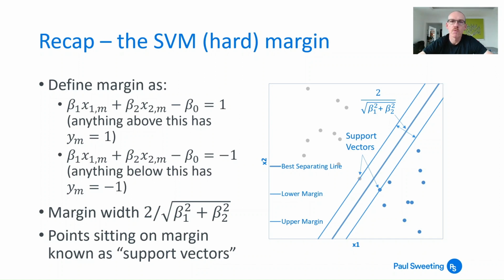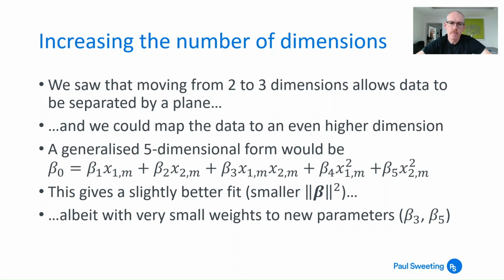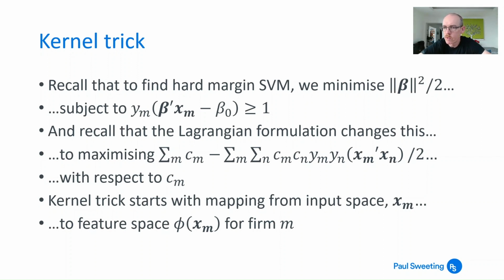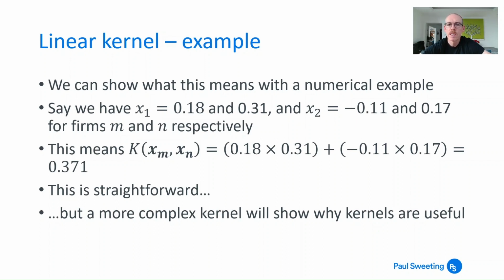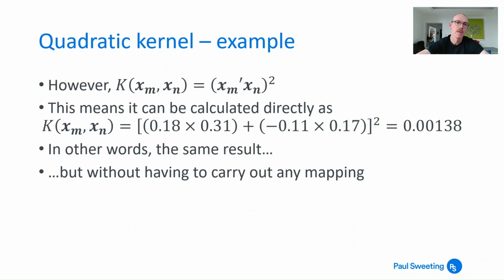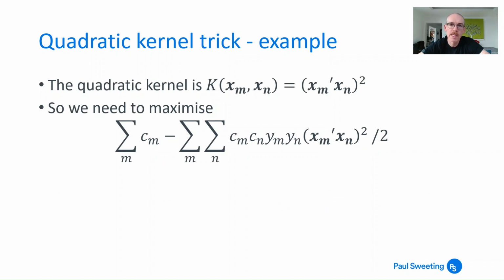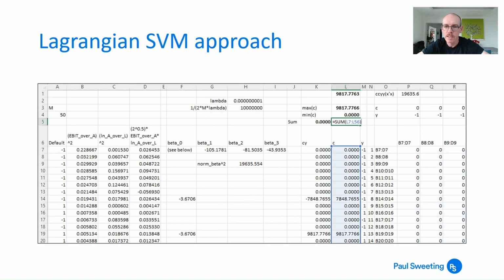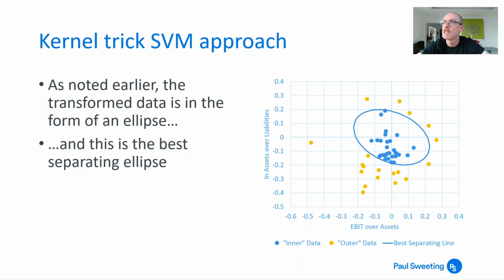SVM 5 - the kernel trick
The kernel trick is possibly the most important topic related to support vector machines (SVMs).  All SVM models in R and Python use it implicitly, but without any real explanation of what it is doing.  The kernel trick offers a shortcut to fitting very complex surfaces to separate two groups of data - such as solvent and insolvent firms - using many variables in many forms. The kernel trick is based on the Lagrangian approach to optimising SVMs, so make sure that you understand this approach (covered in SVM 3) before watching this video!